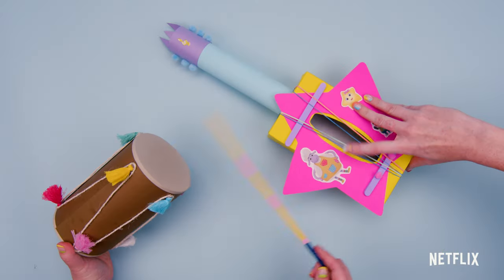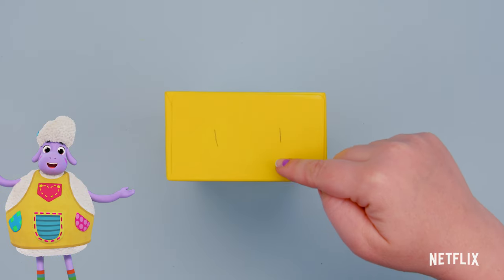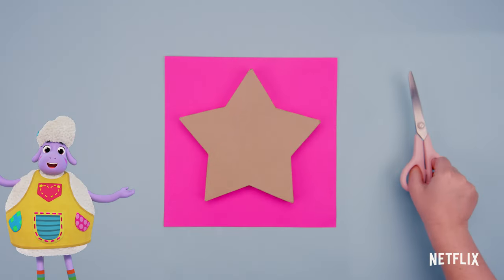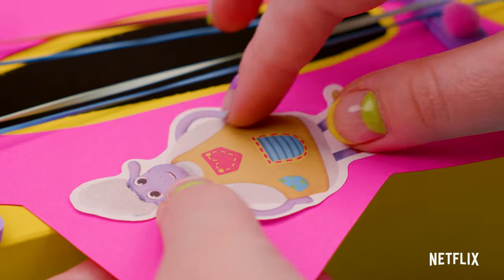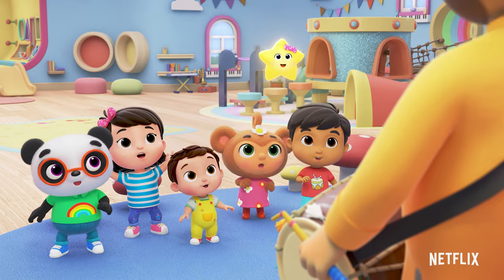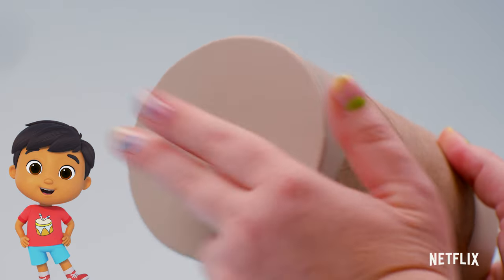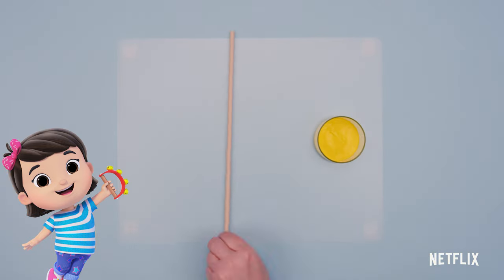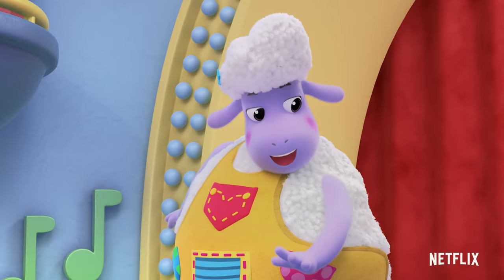DIY Instruments: Little Baby Bum Guitar & Drum 🥁🎸 Little Baby Bum: Music Time | Netflix Jr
Crafting is fun with Little Baby Bum! Make Ms. Timberly's guitar from a tissue box or DIY Ahan's dhol drum! 🥁🎸 Little Baby Bum: Music Time is now streaming on Netflix!